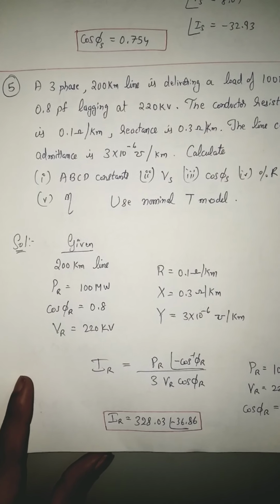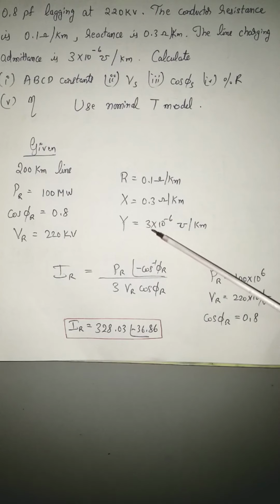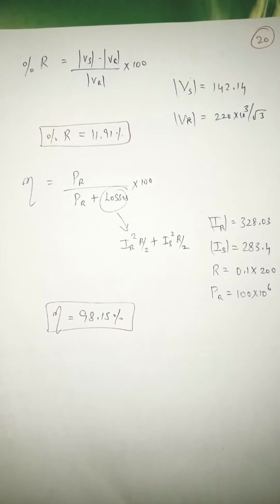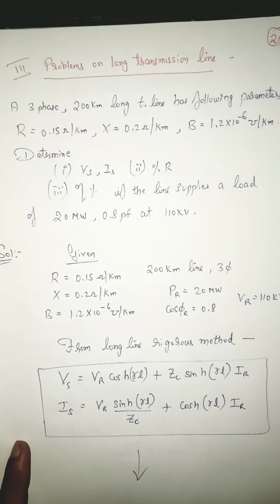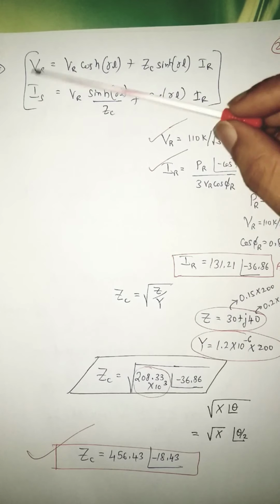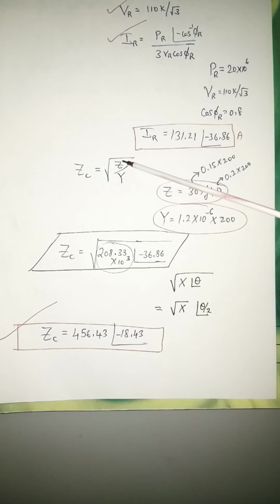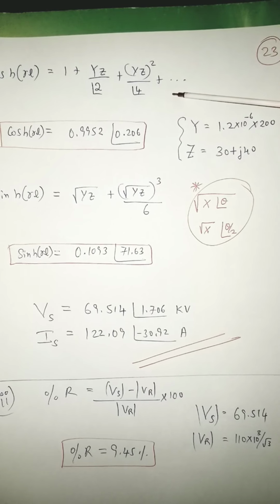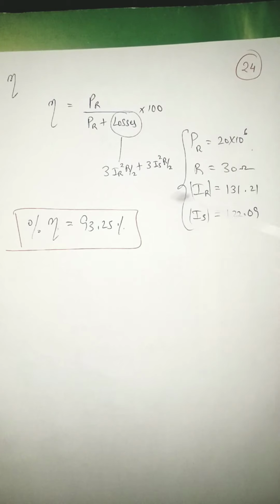Module 1 v2